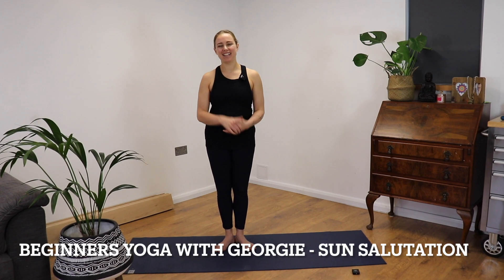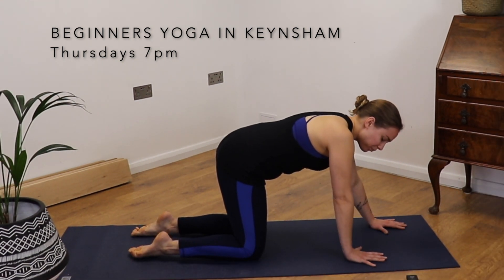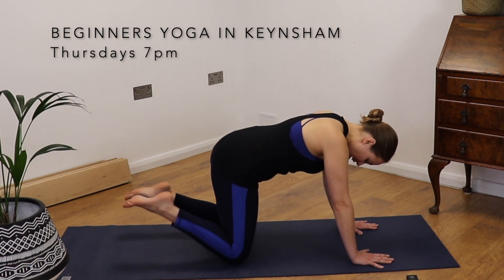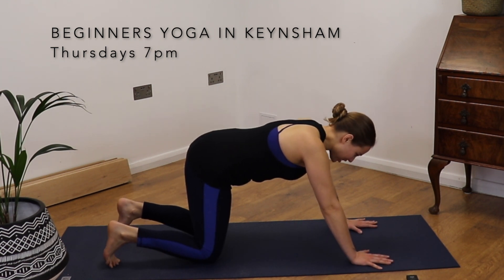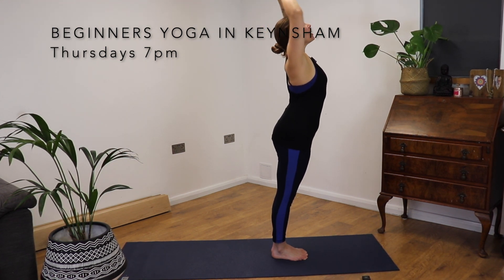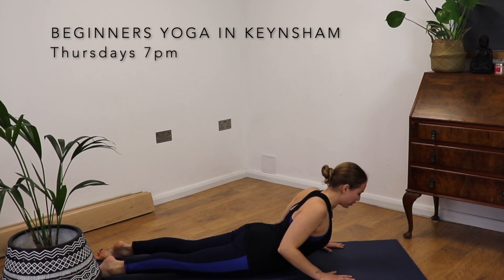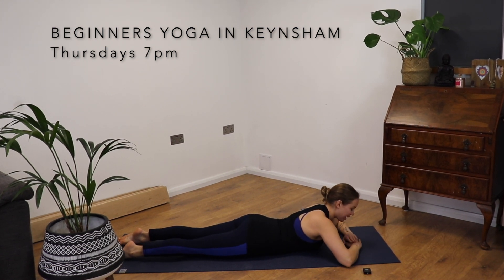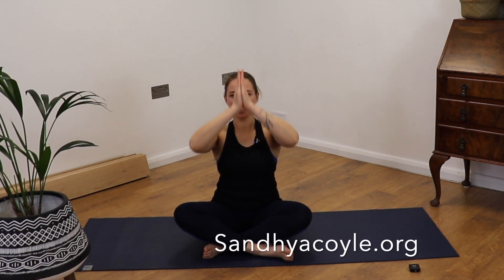Beginners Yoga in Keynsham - Sun salutations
via zoom and learn how to move and exercise your body in a safely with simple and effective exercises to ease your back issues. Even if you haven’t exercised in years, on and off pain, suffer from slipped discs, struggle with sciatica or have general back ache.

✔ How to use gentle yoga stretching to stretch out tight muscles
✔ How to use modified Pilates exercises to strengthen your body and reduce the risk of further back pain.
✔ How to tone muscles to help support your posture that may be contributing to your back pain

I’m Sandhya and I support people to get mentally and physically fit and active so they get back to the things they used to do and feel like their old selves!.  Sandhya offers small and friendly group classes and online programs in Hatha Yoga, Pilates for backs and meditation groups in Keynsham, Bristol and Bath (Hen party Yoga sessions).

Sandhya recommends that you consult with your Doctor before beginning any exercise programme. It is important that you are in good physical condition/health and able to participate in the exercises. The information provided does not replace, professional medical advice, diagnosis, or treatment.

It is your responsibility to keep your doctor informed and get medical clearance from your doctor before beginning or modifying any diet, supplements, exercise, or lifestyle programme.

If you choose to do the exercises in this video, you do so at your own risk. By doing so you acknowledge that the exercises may cause physical injury. To the extent permitted by Law, Sandhya Coyle relinquishes any and all liability in connection with the exercises, instruction and any advice provided in this video. The videos on this channel are not intended to cure, treat or diagnose any medical conditions.